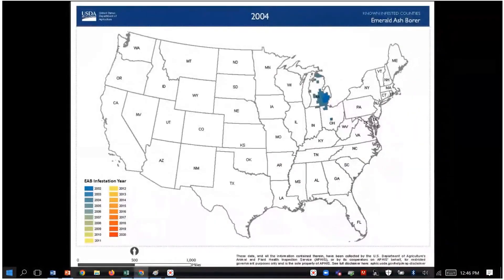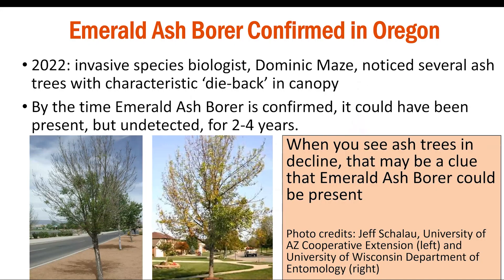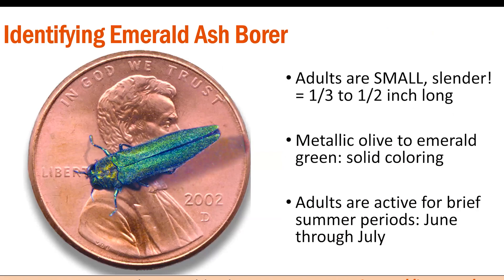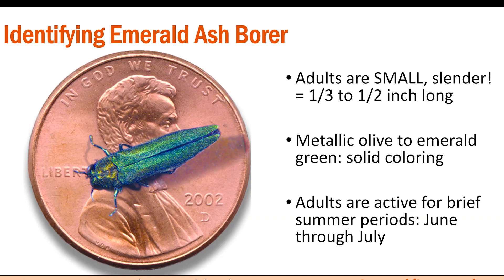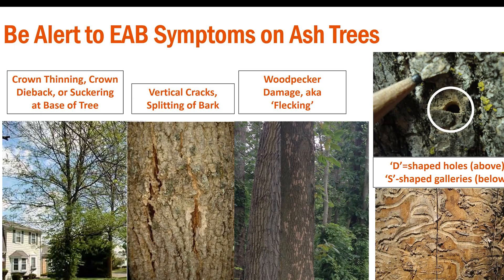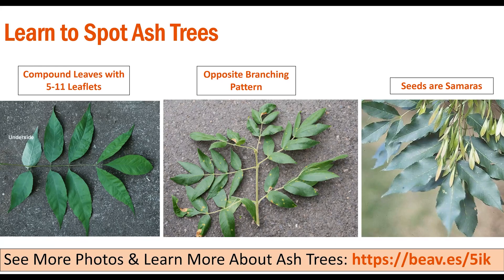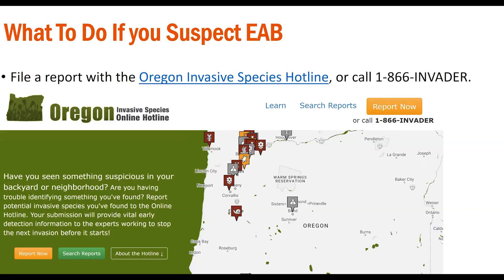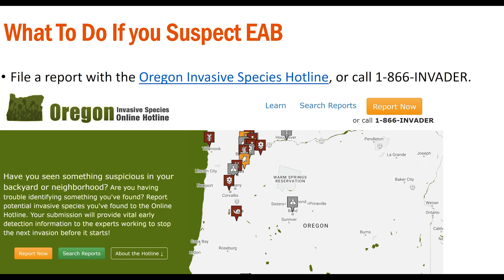Emerald Ash Borer - A New Invasive Pest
A 10-Minute University guest presentation by
 Dr. Gail Langellotto, Professor of Horticulture at Oregon State University.